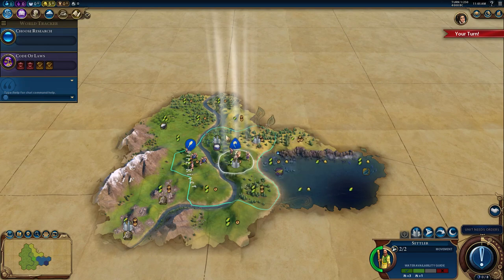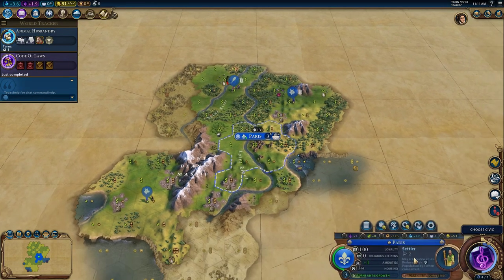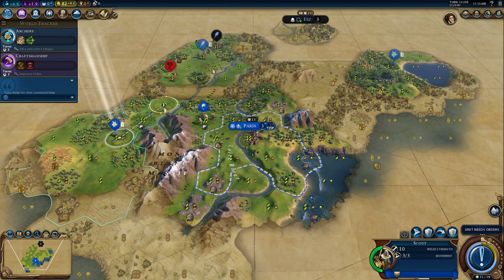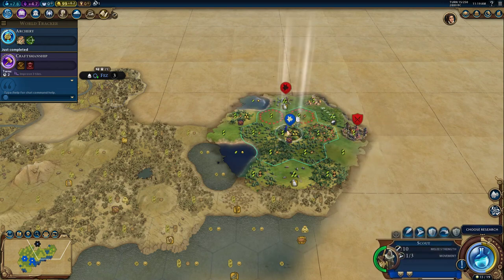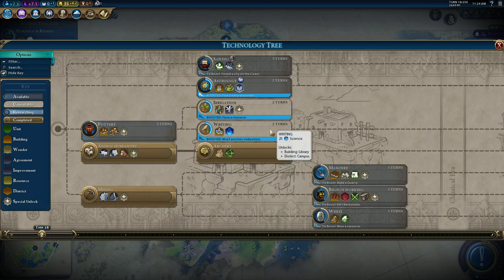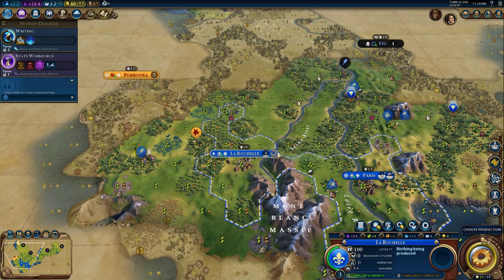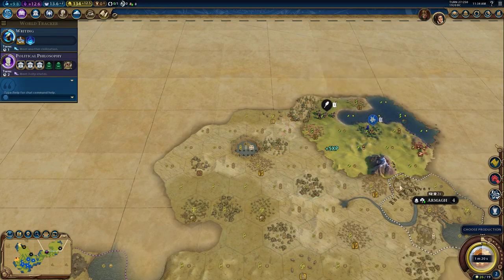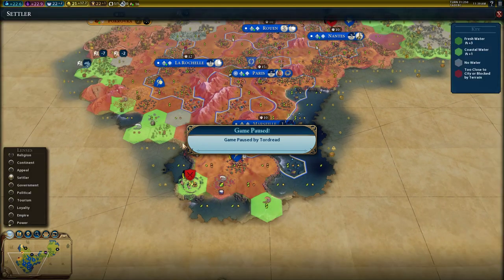Civilization 6: The First 30 Turns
Learn how to optimize the first 30 turns of your civilization games to set yourself up for success.